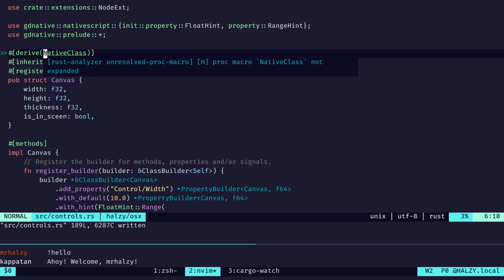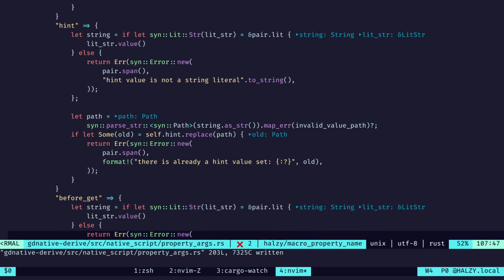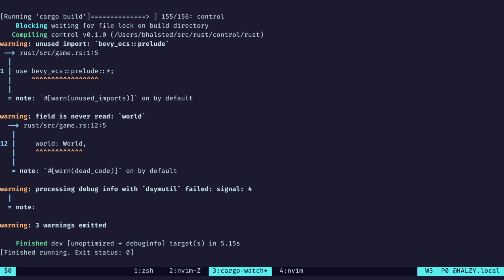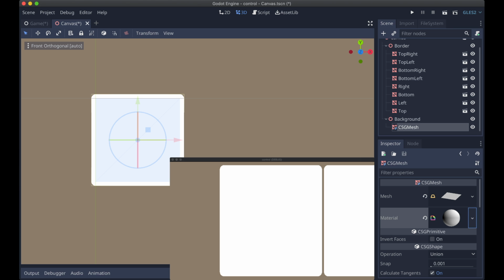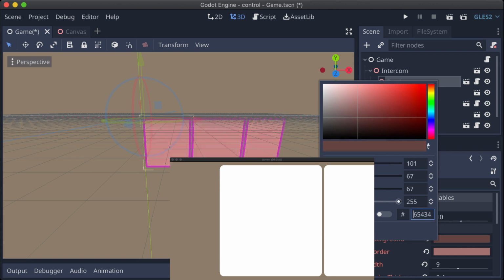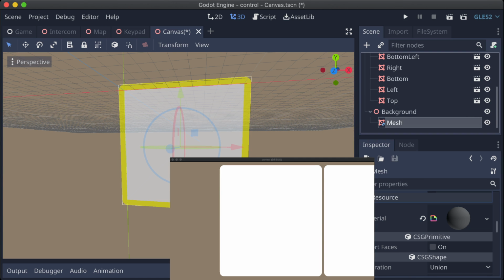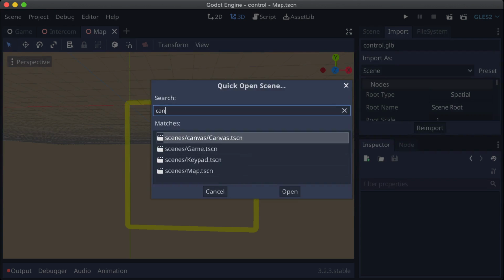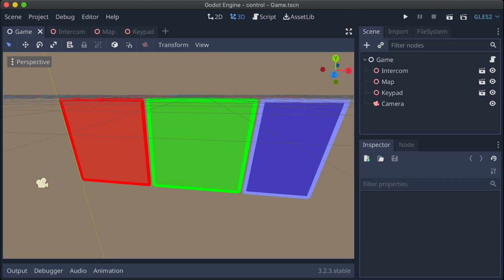#353: Godot-Rust game development!